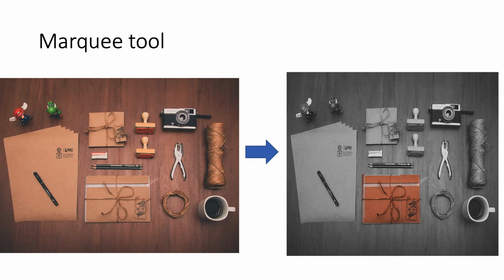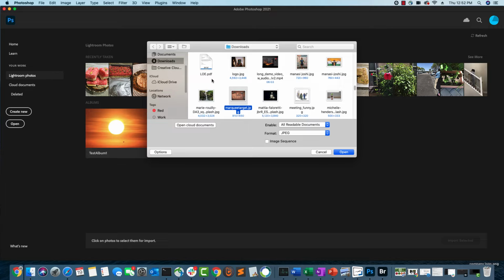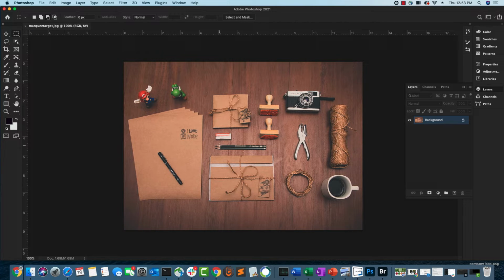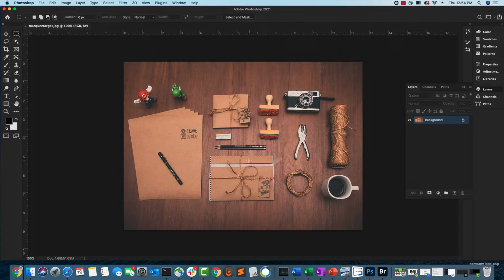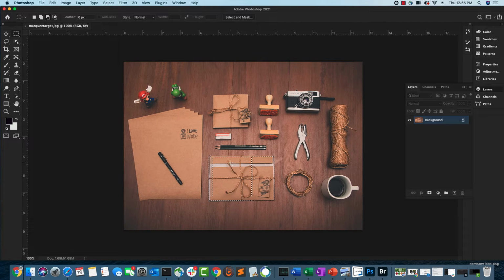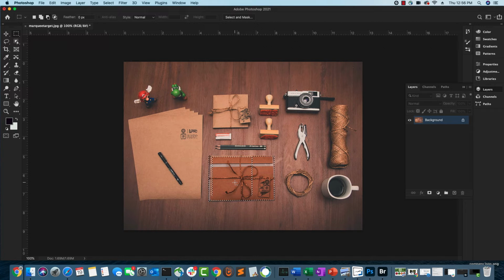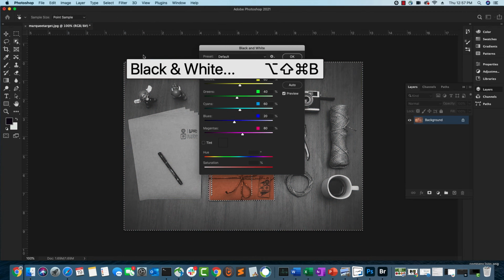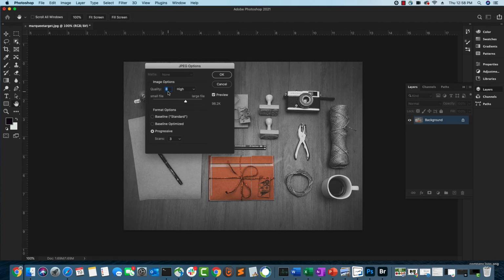marquee tool in Photoshop